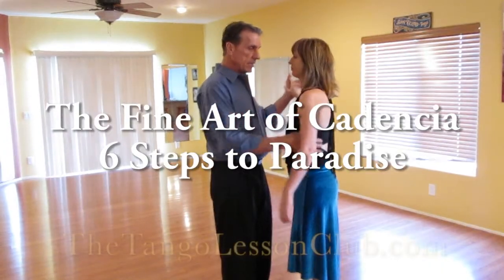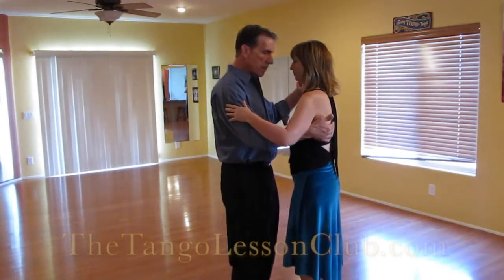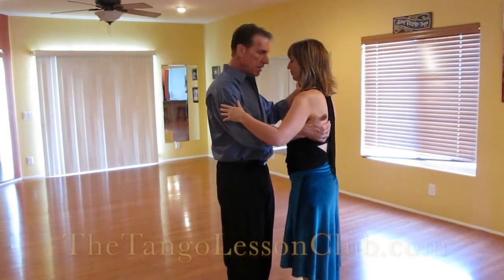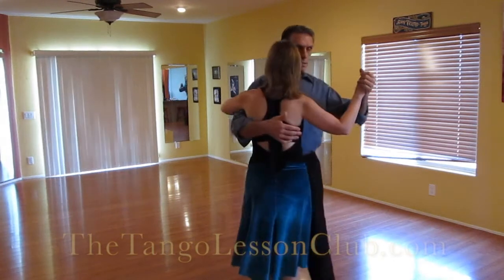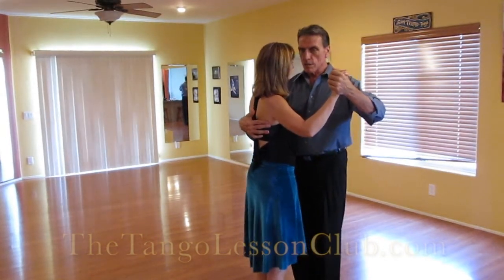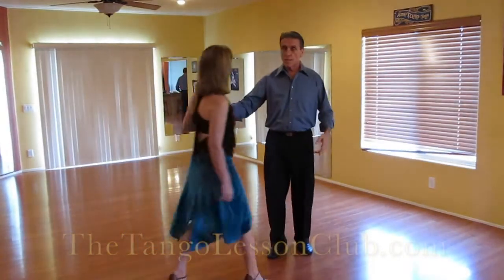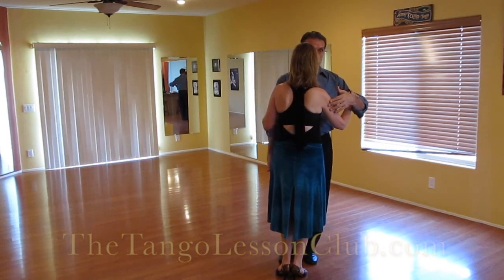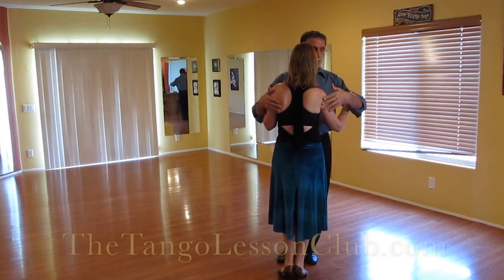Establishing an Axis in Argentine Tango - The Cadencia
Leading the cadencia in Argentine Tango. Establishing the ladies axis before moving into the next step.